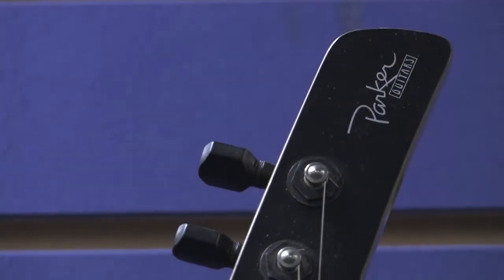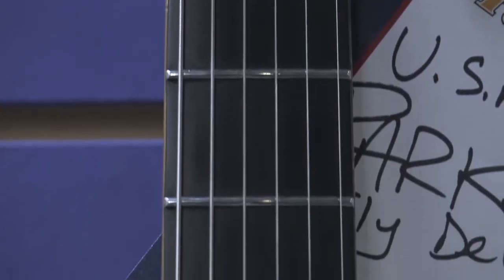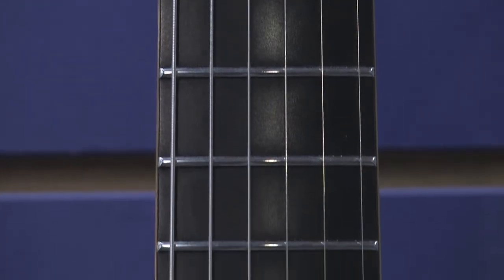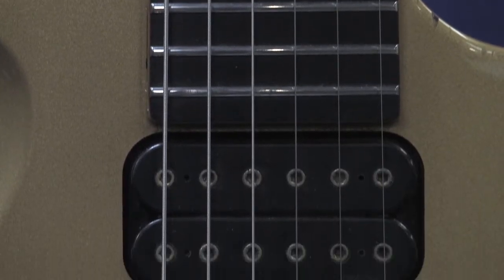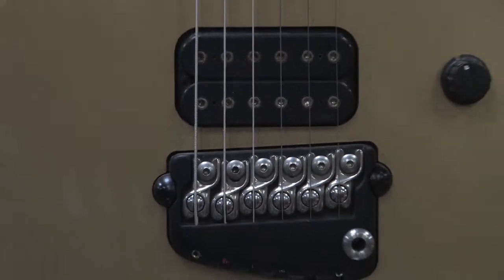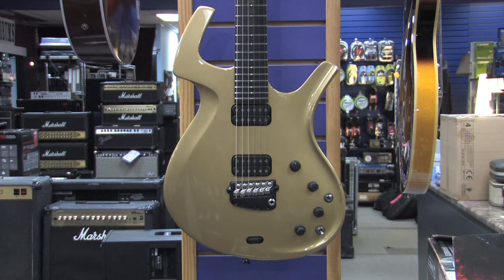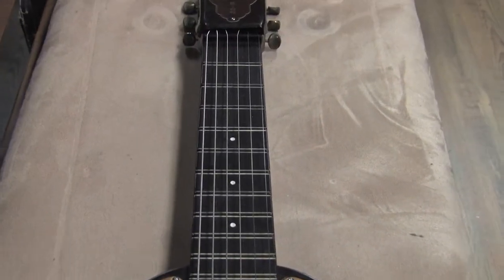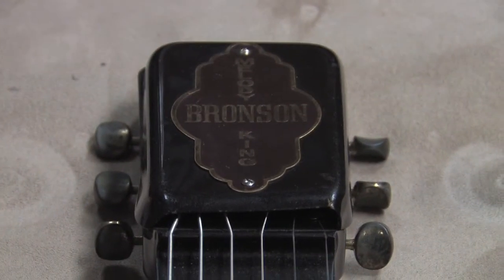Manchester Music Mill - Gear Of The Week 1-10-2012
377 Elm Street
Sunday - Closed